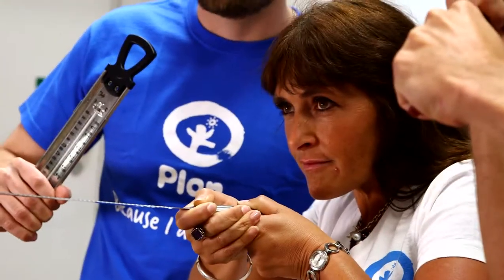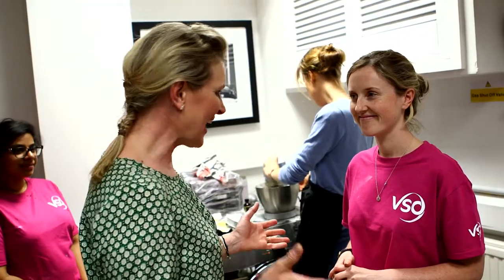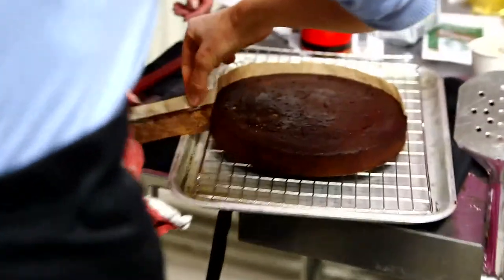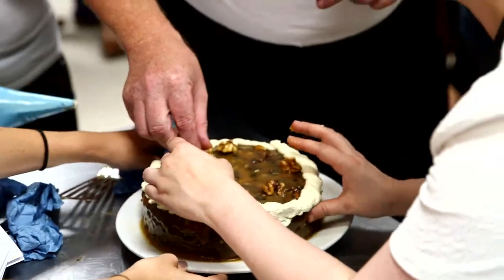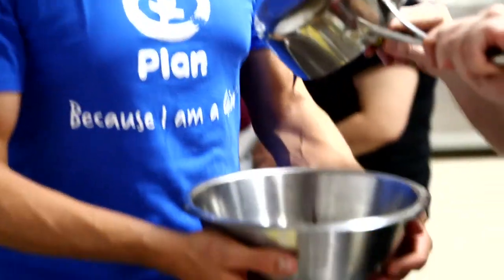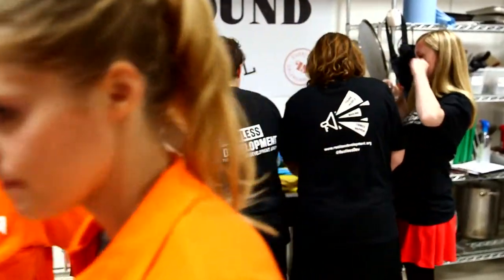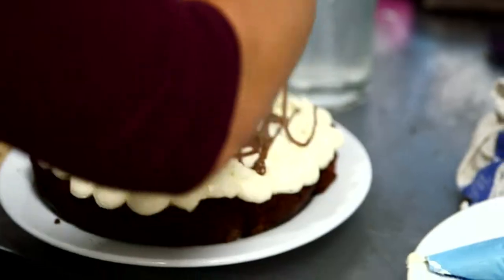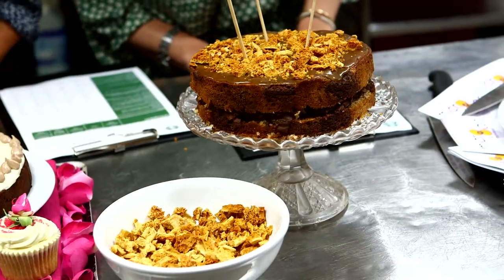Charity Bake off Final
A Plan UK team went head-to-head with four other international aid charities in a charity Cake Off featuring stars from Masterchef and The Great British Bake Off. The challenge? To impress a panel of celebrity judges with a scrumptious cake in order to bag £2,000 for the charity.

The event was hosted by Plan partner Starbucks UK to celebrate the launch of their single origin Guatemalan Antigua coffee. Guatemala is just one of the 50 countries in which Plan works